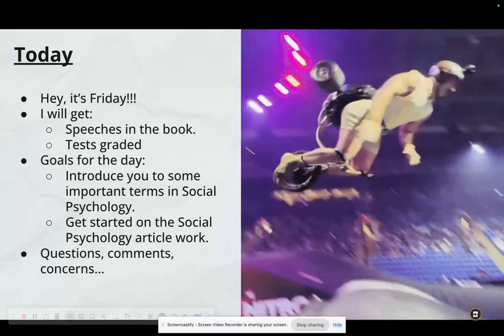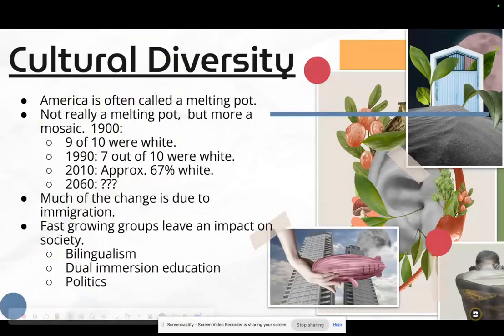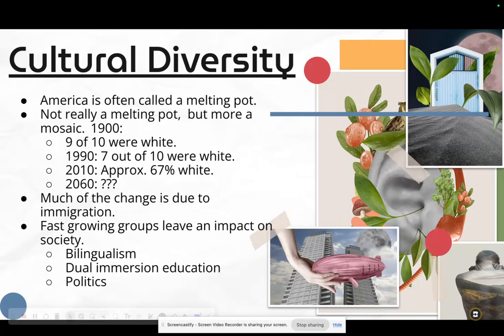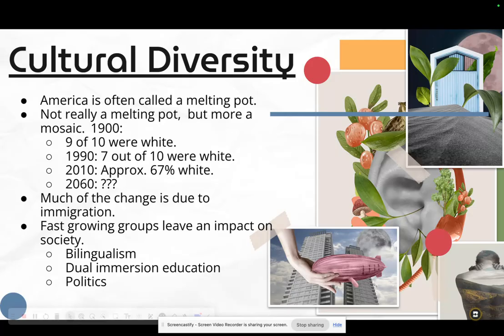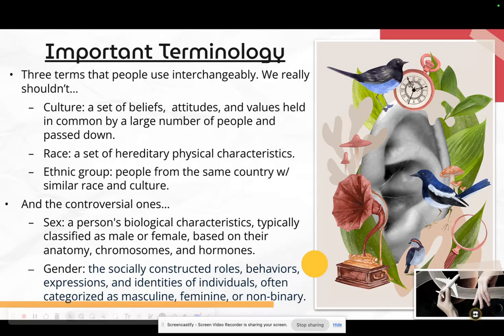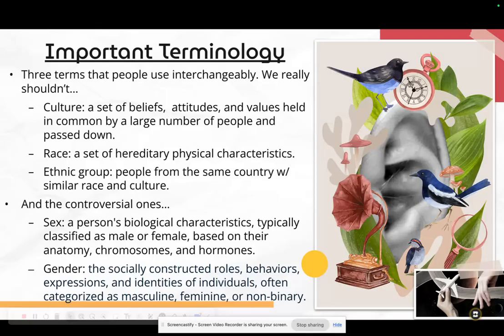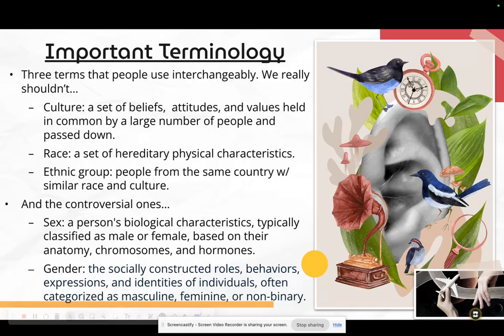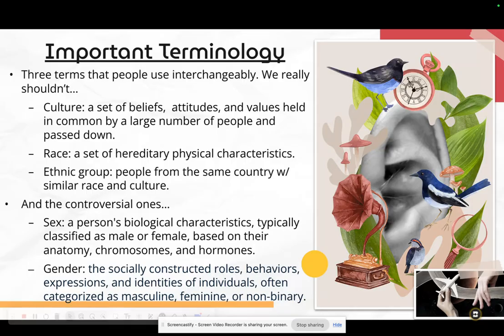Social Psychology Introduction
Here is a brief introduction for our unit on Social Psychology. This is going to go over the general ideas for the unit, as well as, some major vocabulary.